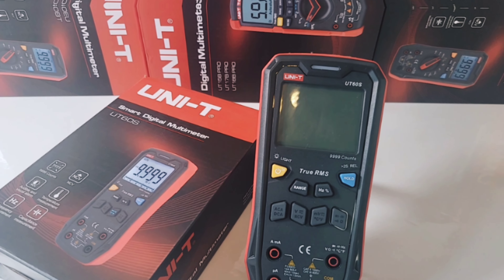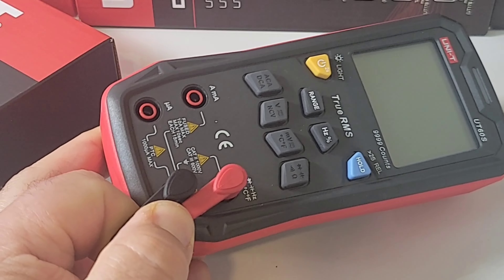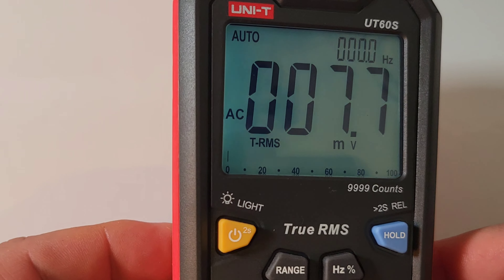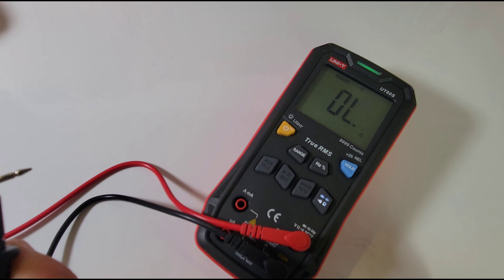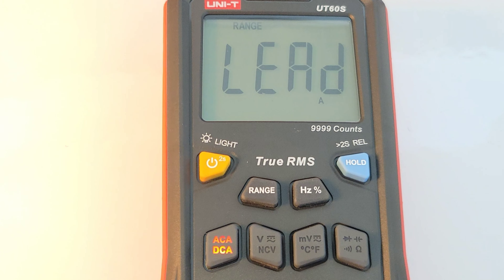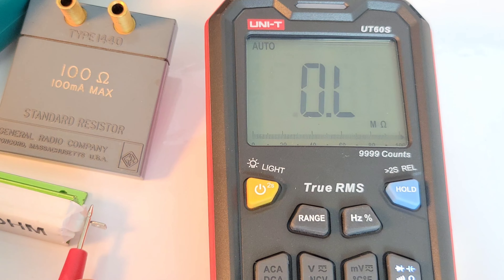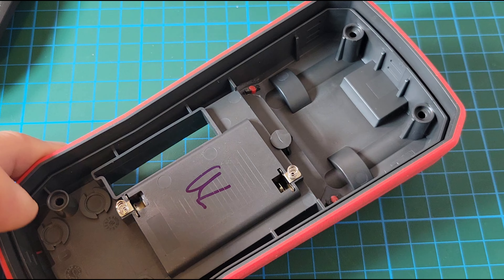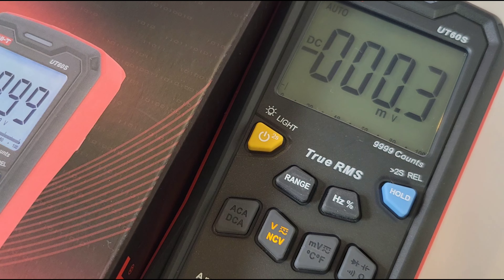UNI-T UT60S CHEAP-O Multimeter Review & Teardown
🌐 UNI-T UT60S Multimeter Meter is one awesome multimeter with loads of performance! If you like happy endings, check out the full review!  💢UNI-T WEEK EXTRAVAGANZA💢

                                      5/14/2023

1: KAIWEETS HT118E             A
9:ZOTEK ZT-980 💥               Mo
10:HABOTEST HT108L            A

Music from Uppbeat (free for Creators!)